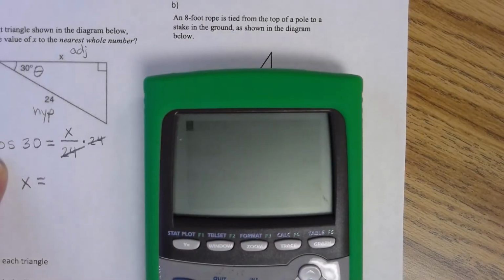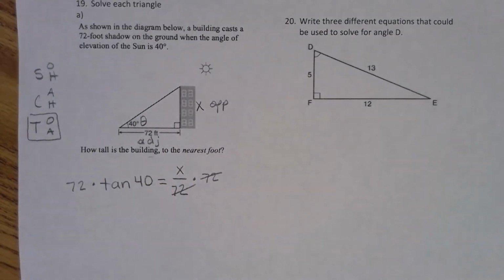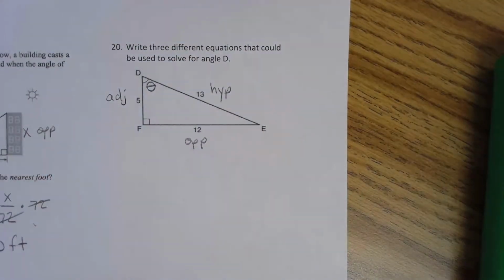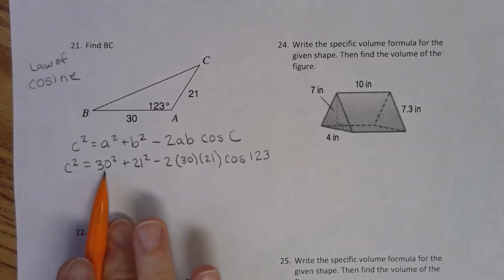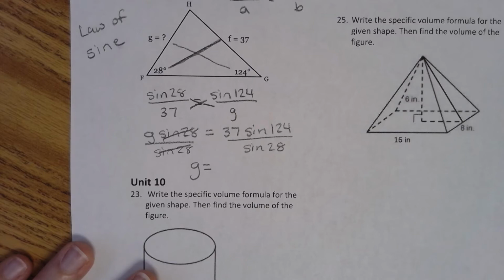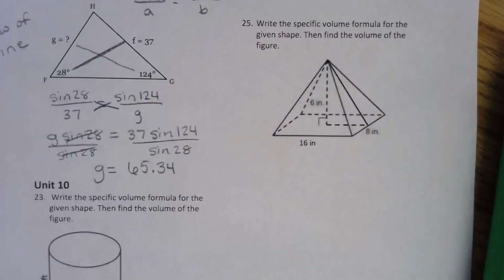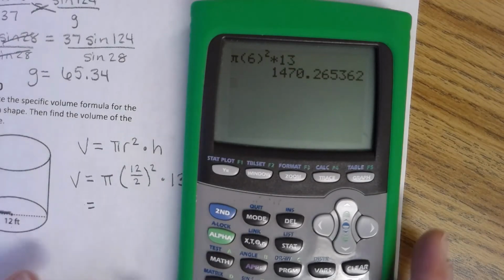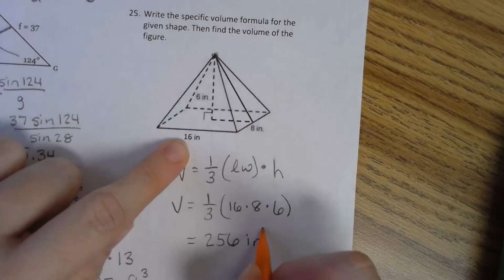Test 2 Study Guide - calculator permitted - part 3